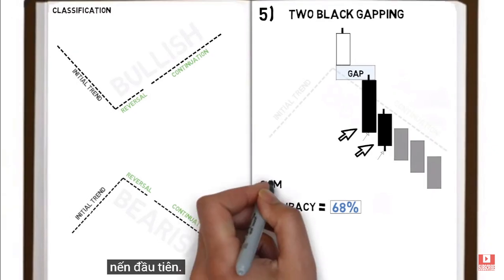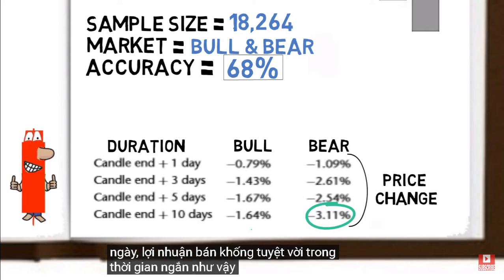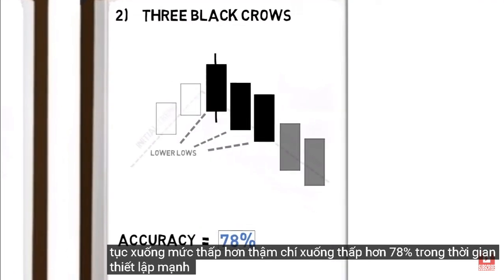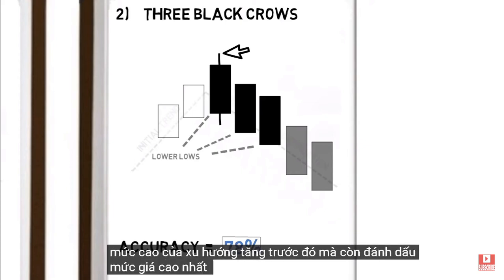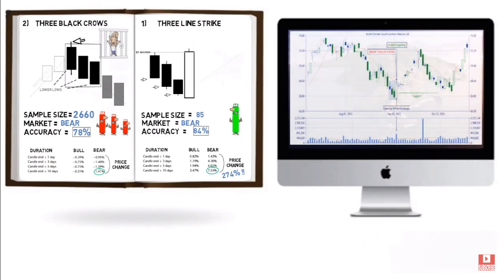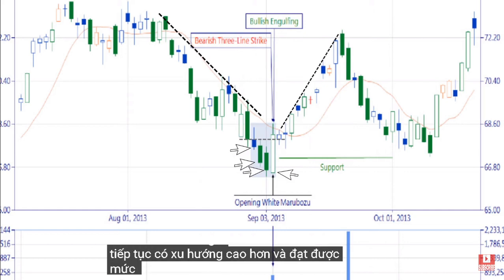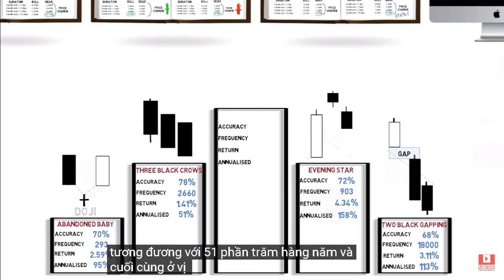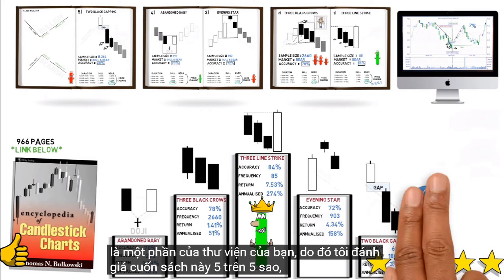Các Mẫu Nến Kèm Theo Của Thomas Bulkowskl 5 Mẫu Nến Hàng Đầu